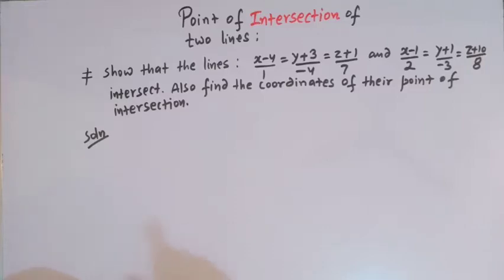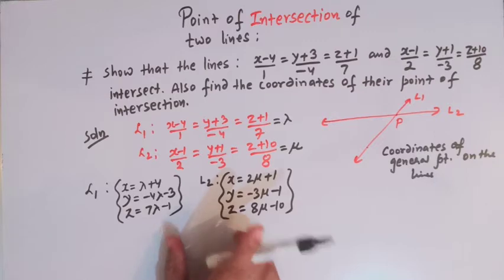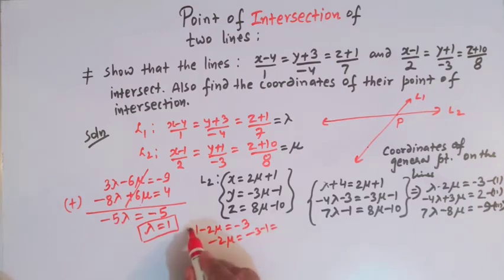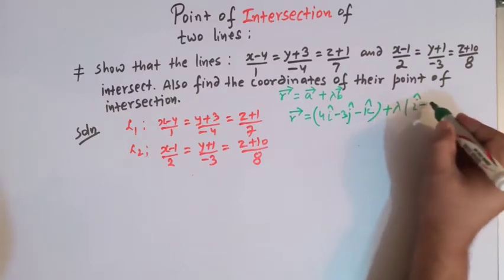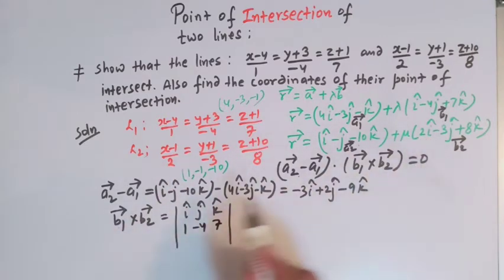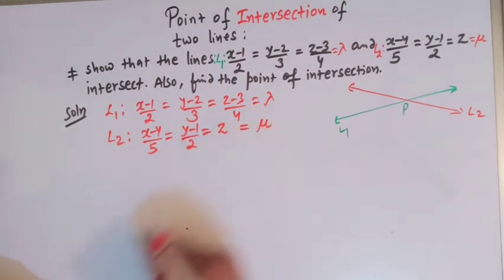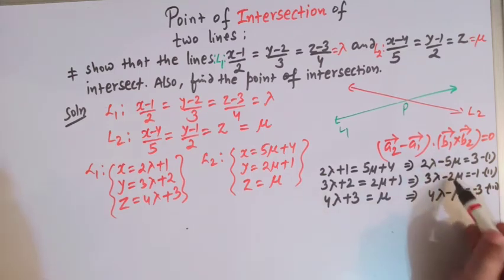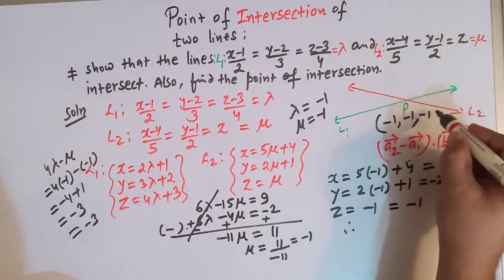POINT OF INTERSECTION OF TWO LINES